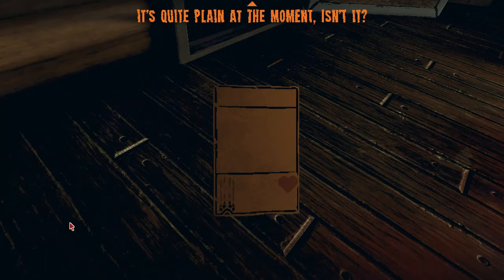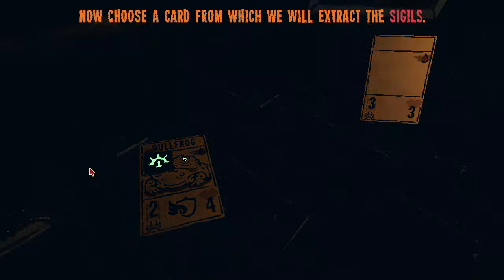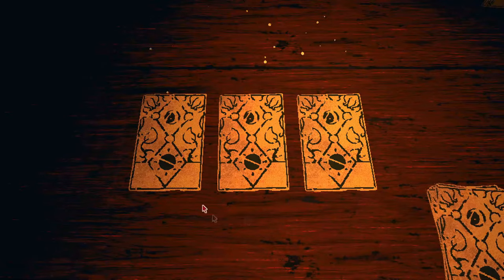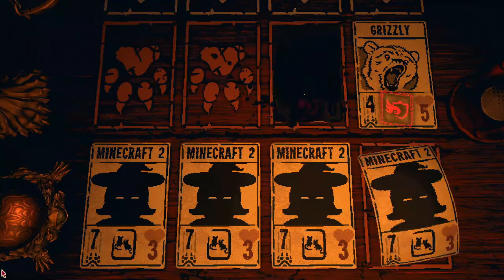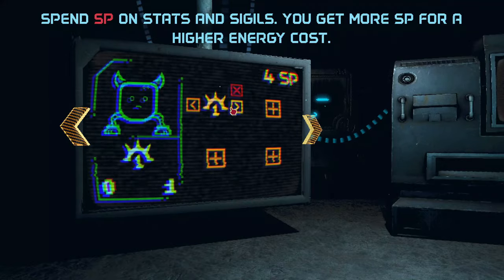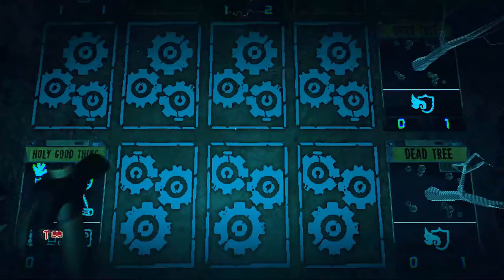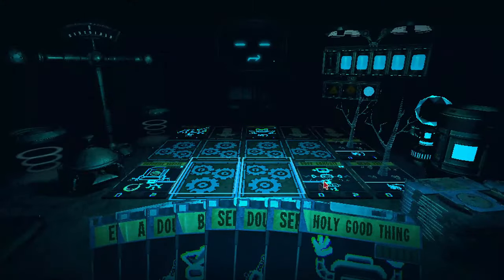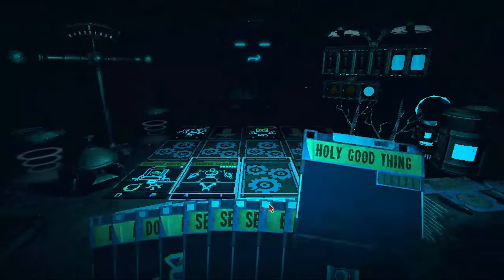The Strongest Custom Cards You Can Make In Inscryption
Finding out what the best possible deathcard and P03 card you can make in Inscryption are.